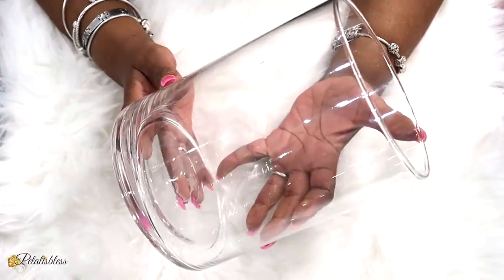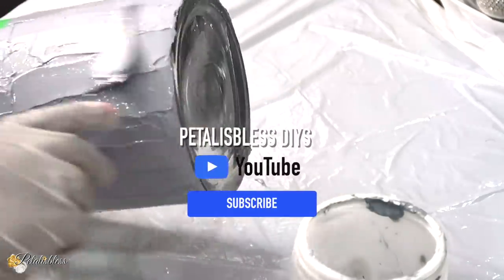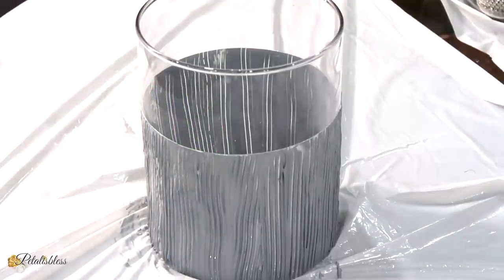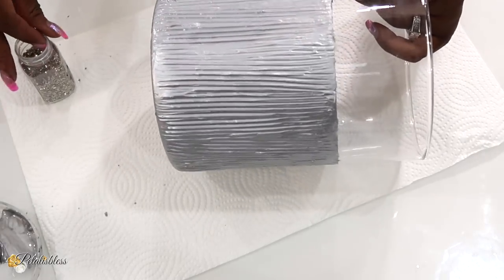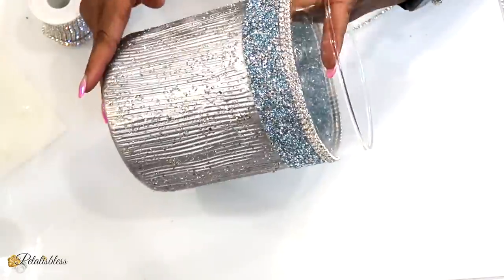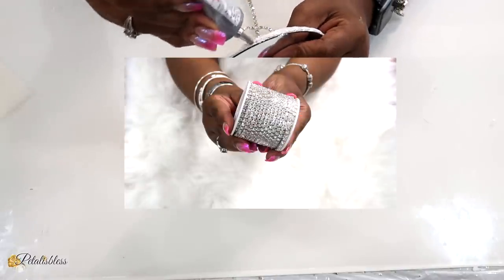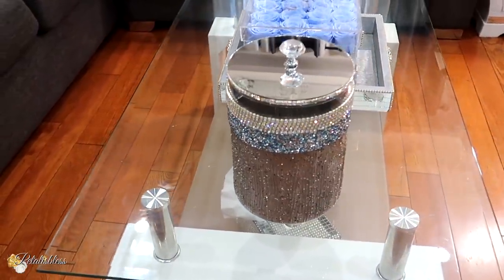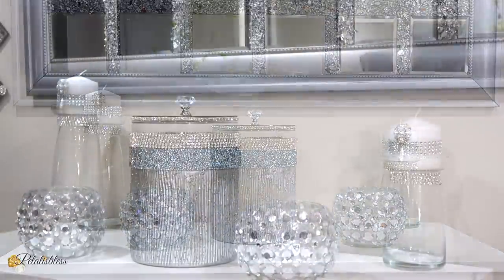DIY GLAM TEXTURE VASE | HOME ORGANIZING Ideas | DIY Room Decor On A Budget | FT BEEBEECRAFT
Hello Glamsters 💎...I Have Another Glam DIY To Share With y'all From The Dollar Store, and BeeBeeCraft A DIY GLAM DECOR, So Grab Your Tea/Coffee And Come See How I Make This GLAM BLUE & SILVER DIY!!!

If you are new to my channel, welcome, my name is Petal. I love to create budget friendly glam home decor diys. If that is something you enjoy, I would love for you to click the subscribe button, as well as the notification bell so YouTube will notify you the next time I upload a brand new video. To all of my current Glam subscribers, thank you so much for all of your love and support. I truly do appreciate each and every one of you.

      Closed Collaboration
             FACE OFF
      WHO MADE IT BETTER

💎:You can help support this channel by purchasing your project supplies through one of the affiliate links below (at no additional cost to you) And Thank you for all the support 💖

💎Crystal Knobs On Amazon.com

💎Modeling Paste Canadian Amazon.ca

💎Mirrored Glass Tile Aamzon.ca

💎Cricut Access (get a ton of images and projects to make crafting with Cricut super easy!)

+ Vase  (From Dollar Store)
+ Acrylic Modeling Paste (From Amazon)
+ Blue & Silver Glam Ribbon (From BeeBeeCraft)
+ Glass Glitter (From Michaels)
+ Silver Glam Chain (From BeeBeeCraft)
+ Hot Glue Gun & Gorilla Glue Sticks (From Walmart)
+ Silver Acrylic Paint (From Walmart or Dollar Tree)
+ Round Mirror (From Dollar Tree)
+ Glam knob ( From Amazon)

➤ Camera Used To Shoot: Canon Mark ii
     Lights: Diva Ring Light
     Box Lights